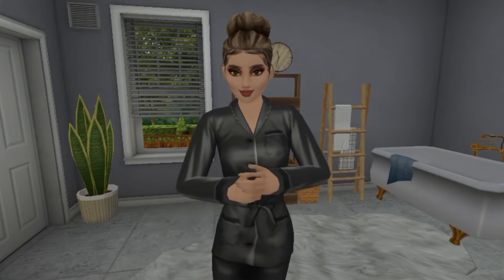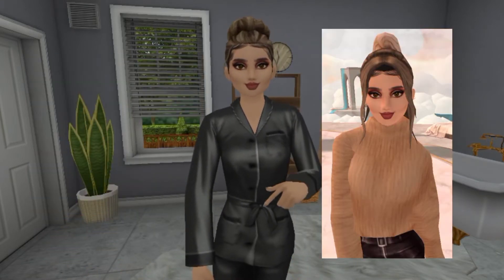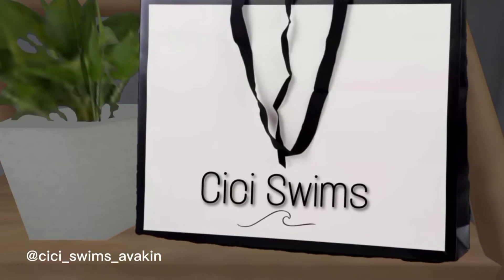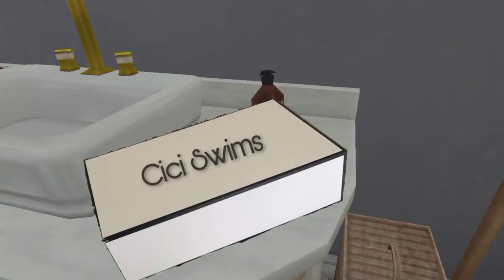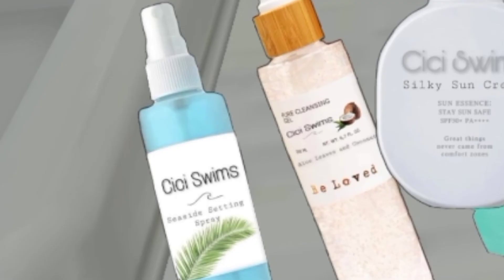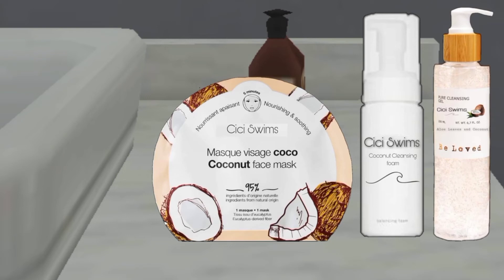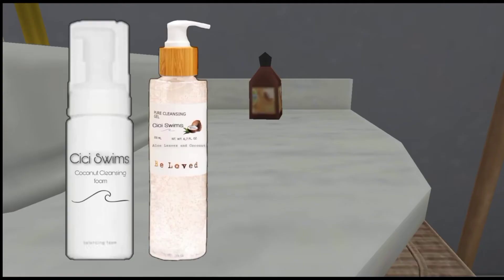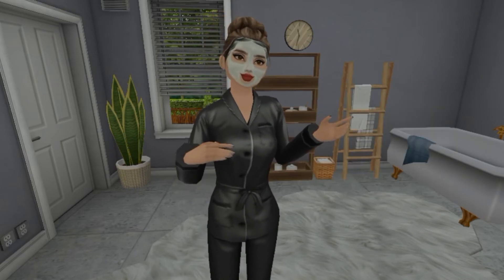night/after work skin care routine with cici swims! | Anne Vakin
Hey guys! What's up? It is me, Anne and I am back with another video! I hope you'll like this one. Make sure to click that like button to inspire me into uploading.